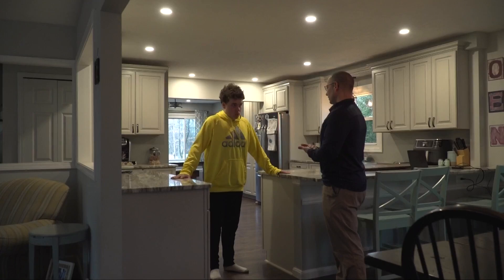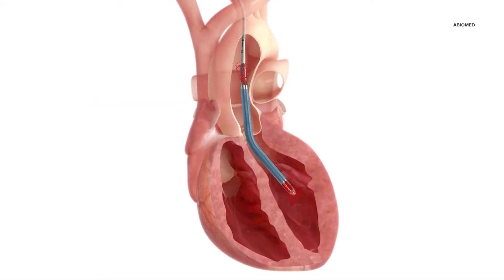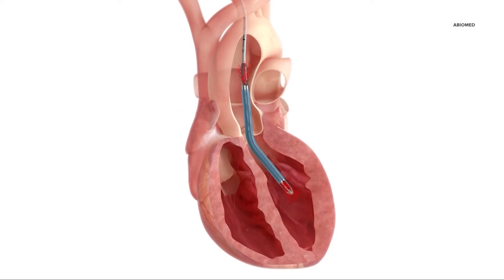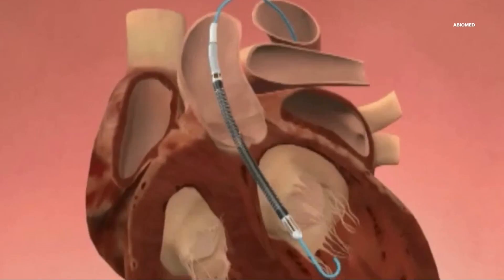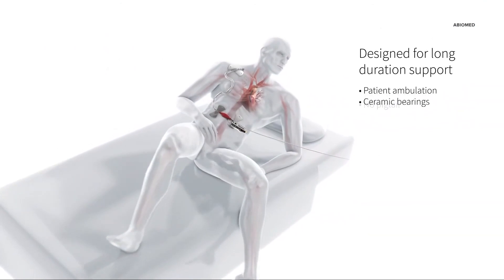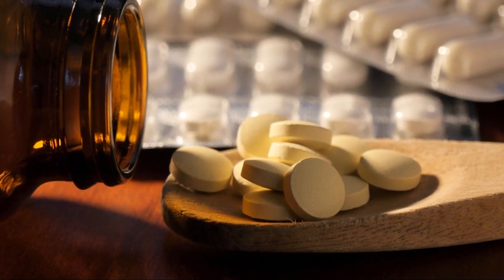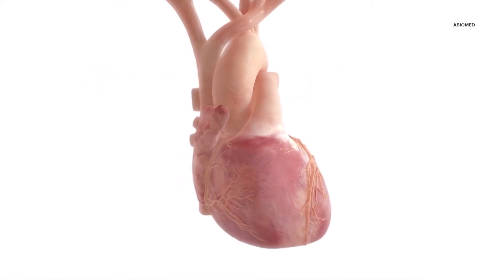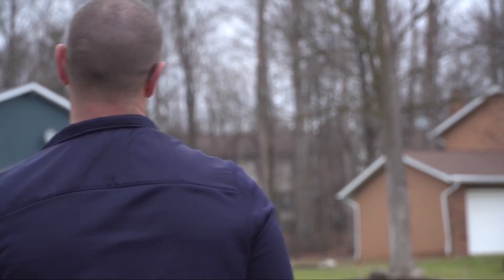Medical innovations: Impella device saves life of man who trains others how to use it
Forty-one-year-old Mark Kader is a husband, father of five, registered nurse, and associate clinical consultant for Abiomed, a medical device company.

He's passionate about educating medical staff how to use the Impella device, because as a cardiac care nurse for 15 years at University Hospitals, he witnessed how many lives the device saved.

"And if I wanted to work for a device company, I'd like to work for a company that helped other people," Mark added in explaining why he took the job with Abiomed.

So, what is the Impella?

"It's been described as a straw with a motor," Kader says. "It literally just takes blood from one chamber of the heart, the left ventricle, and then ejects it out to the rest of the body when the heart isn't able to do it on its own."